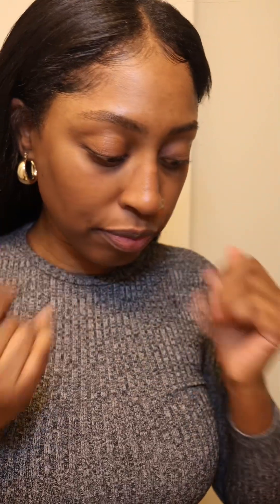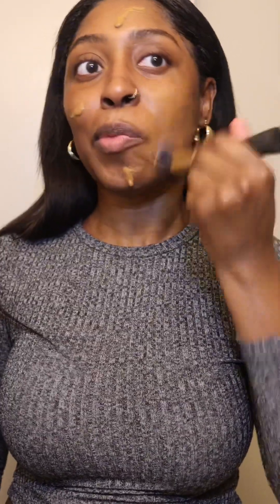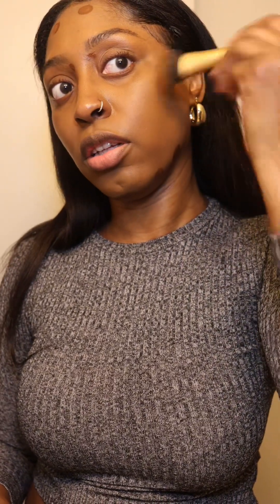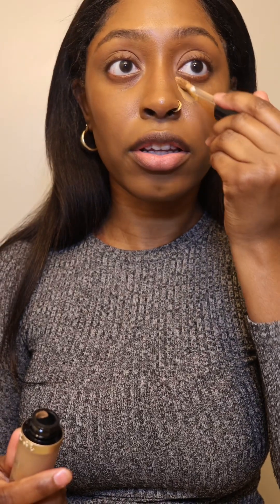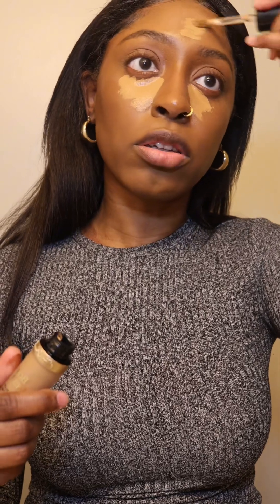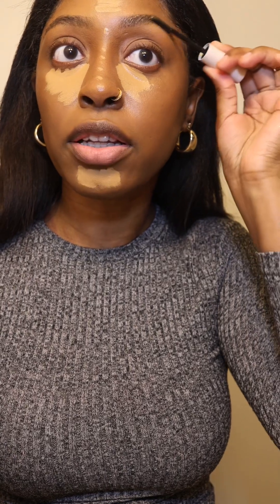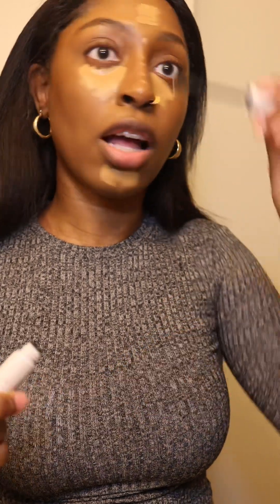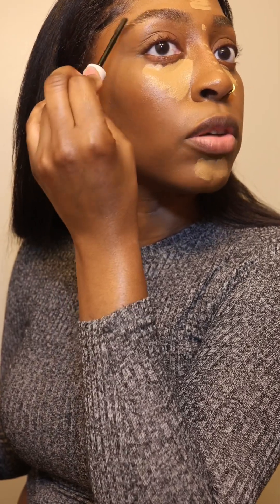GRWM for work